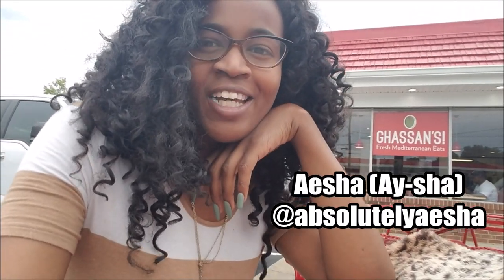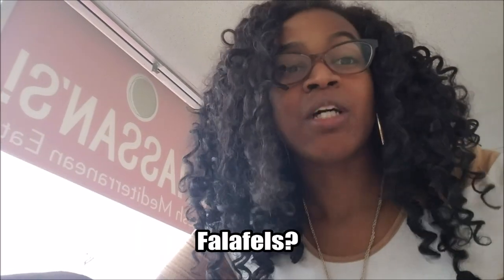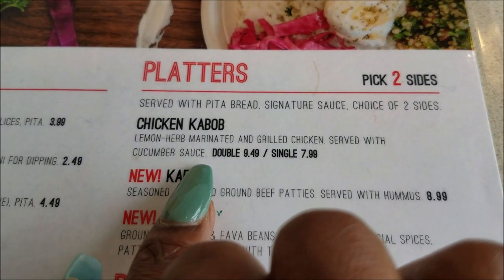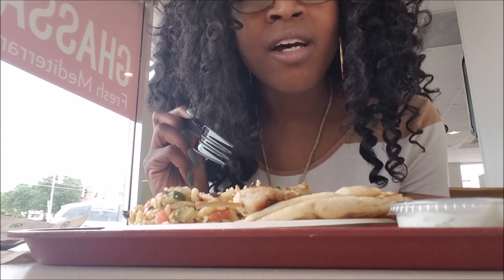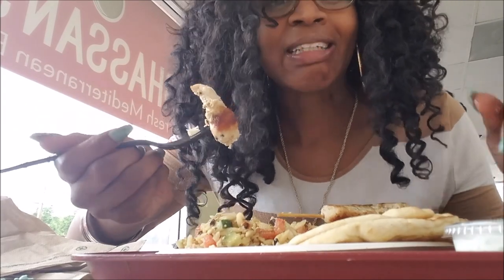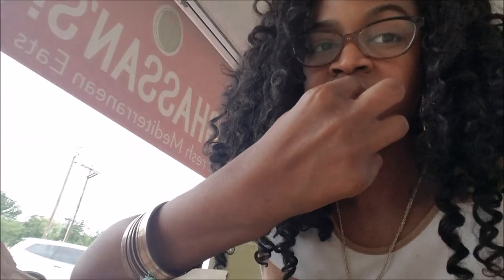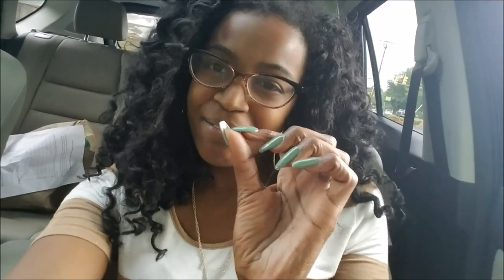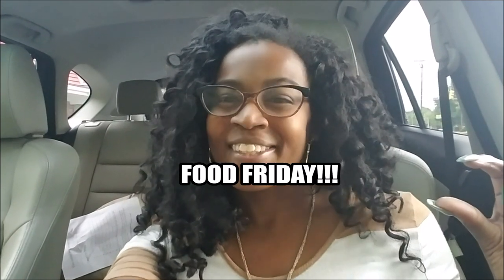First Time Trying Greek Food? | "Greek" Food Mukbang + Review (FOOD FRIDAY!)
In this video, come eat lunch with me as I try different types of GREEK (ish) food for the FIRST TIME! As a black girl from the south, I'd never even heard of a "kafta" or "muwhamarra". I can't even pronounce the names. lol Is Greek/Mediterranean food good??? Watch my reaction! This segment is my twist between a nice mukbang/eating + food reviews. Between my love of food and my facial expressions, this is sure to be funny!

It is literally a pastime of mine to try new foods, so I figured why not make this a thing on my channel. I'm think I'm going to call it - "Thank God It's Food Friday! TGIFF " You like? :)